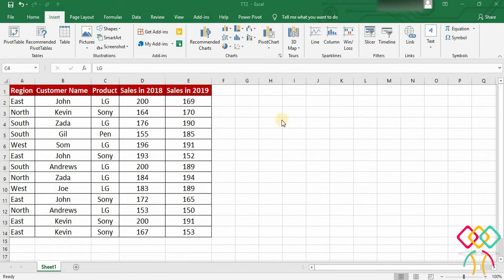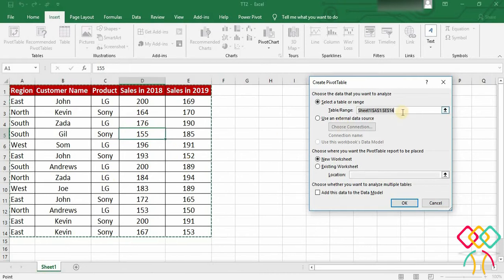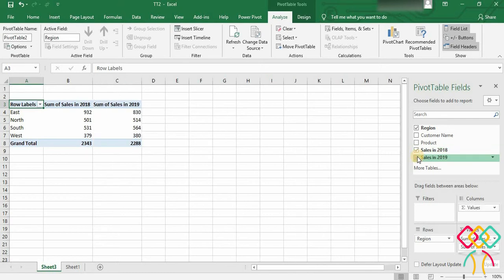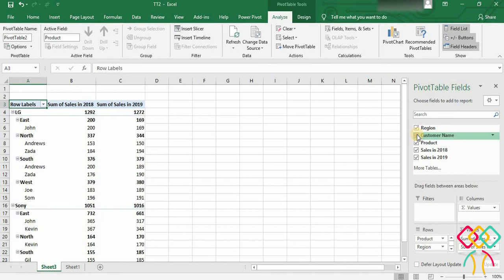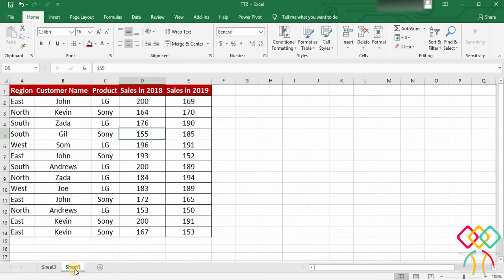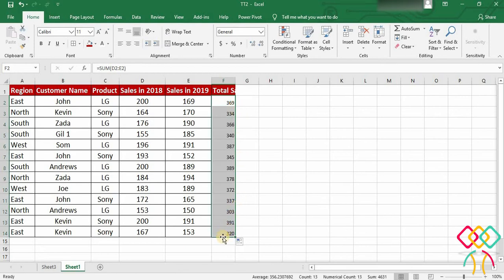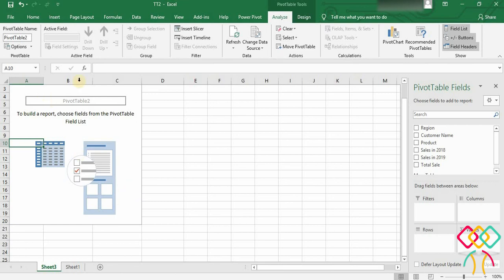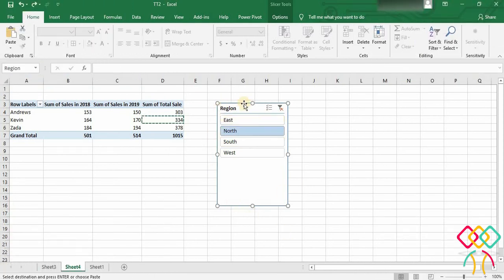Pivot Table & Slicer for Beginners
This video is for the people who are new to excel and Pivot Table. I would also highly recommend this video even to the people who think they have some basic knowledge of Pivot Table as I am quite sure watching this video , you will learn new ways of doing things in very simple way. Most of you will also learn things which you had never known to be existed in Pivot Table.

If you have not watched my previous videos, click on below links to watch them.